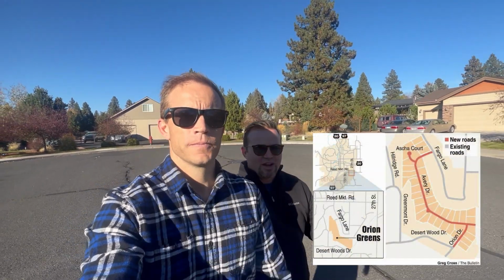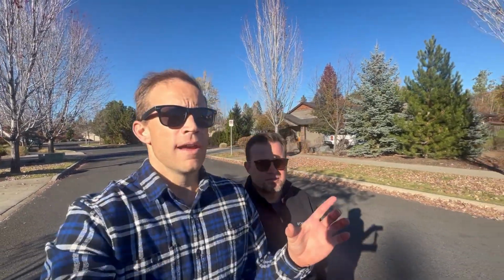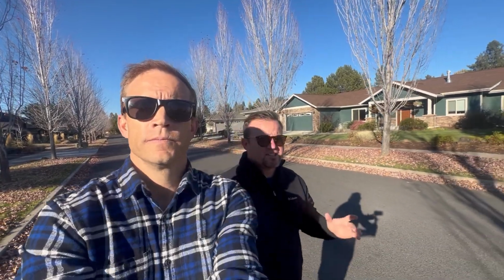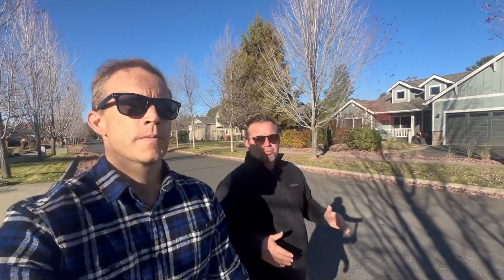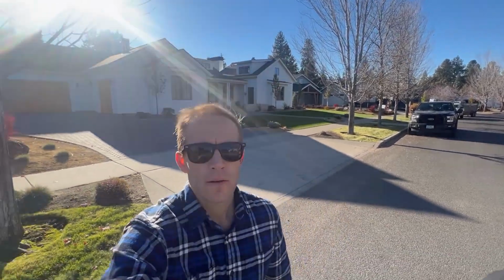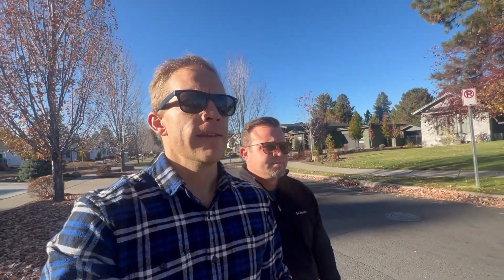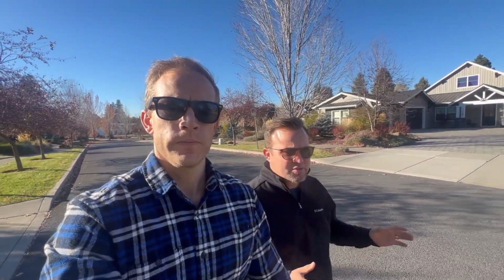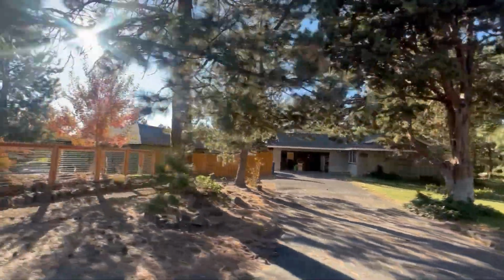Exploring Orion Estates: A Unique Neighborhood In Bend Oregon | Living In Bend Oregon | Orion Greens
🏔️ Thinking about moving to Bend? Get my free relocation guide:
Are you thinking about moving to Bend Oregon? Let’s explore Orion Estates, a unique neighborhood in Bend Oregon today!
Are you considering a move to Bend Oregon, and seeking a home on the east side of town with specific features like a single-level layout, extra acreage, ample parking, and perhaps even RV storage? Look no further than Orion Estates, the neighborhood we'll be delving into in this article. In this comprehensive exploration of Orion Estates, we'll provide you with insights into what makes this community special and why it might be the perfect place for you to call home.
One of the standout characteristics of Orion Estates is the prevalence of single-level homes. These homes are thoughtfully designed to provide convenience and comfort, especially for those looking for a single-story layout. But that's not all; what truly sets this neighborhood apart is the abundant garage space. Many of these homes come with spacious garages or even dual RV parking bays, making them ideal for individuals with extra parking needs or a penchant for recreational vehicles.
Orion Estates, located on the east side of Bend Oregon, is a unique and attractive community that offers a range of features for homeowners seeking a single-level layout, ample garage space, and a convenient location. The neighborhood's custom home-building options and proximity to parks further enhance its appeal. While the fencing requirements may limit privacy, the large lot sizes and beautiful old-growth trees make this neighborhood a charming place to call home. If you're considering a move to Bend Oregon and want a home that caters to your specific needs, Orion Estates is definitely worth a closer look. It's a neighborhood that combines practicality, aesthetics, and the convenience of east-side living in Bend, Oregon.
I’d love to help you make a smooth move to Bend Oregon!
00:00 - Intro to Exploring Orion Estates: A Unique Neighborhood In Bend Oregon
01:11 - Orion estates info & History in Bend OR
02:49 - Ample amount of garage parking in Bend OR
04:35 - Building a custom home in Bend OR
05:30 - Proximity & traffic in Bend OR
06:00 - Only downside in Bend OR
06:56 - Orion Greens in Bend OR
08:17 - Price points in Bend OR
09:10 - Surrounding subdivisions on the east side of Bend OR in Bend OR
10:20 - The reason why the lots are larger
11:35 - Weather in Bend OR
14:29 - Wrap up to Exploring Orion Estates: A Unique Neighborhood In Bend Oregon
🤔Thinking of Moving to Bend Oregon?
If you want to know everything about eating, sleeping, working, playing, the good, and the bad of living in Bend Oregon, then subscribe▶ and tap the bell🛎 for notifications so you can be the first to know about the current market in Bend OR.😁

We get calls and emails everyday of people just like you, looking for help on making their move to Bend Oregon and we absolutely love it.😍 Whether you are moving in 9 days or 90 days, give us a call☎, shoot us a text📝, or send us an email📨 so we can help you make a smooth move to Bend Oregon.